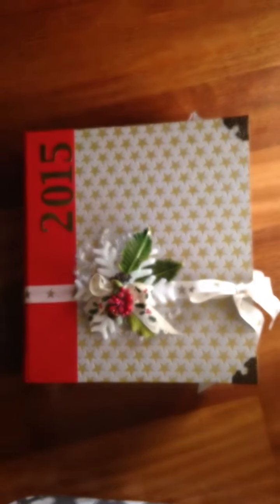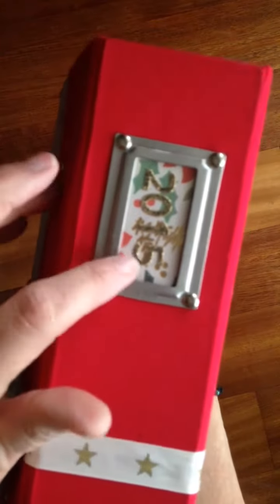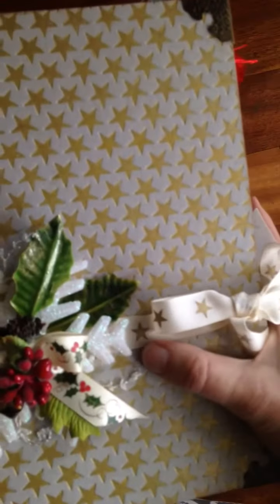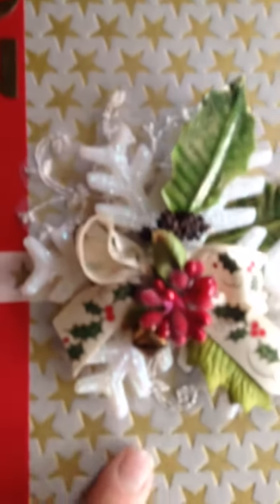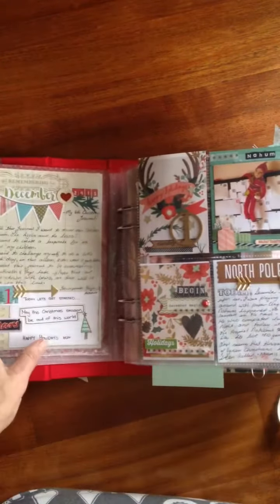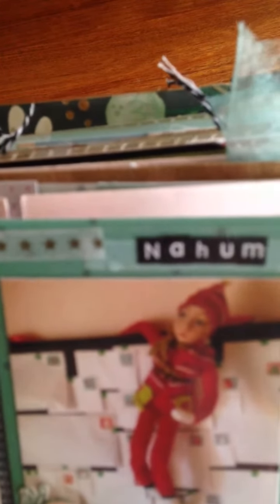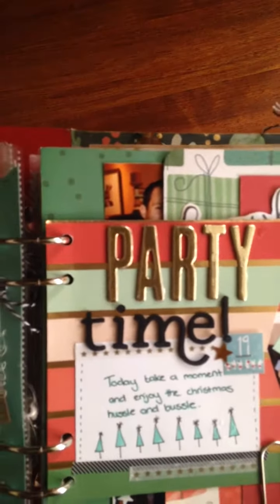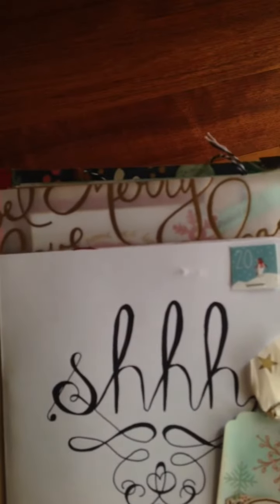December Daily Journal 2015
Mission accomplished, my 6th Christmas Journal completed!